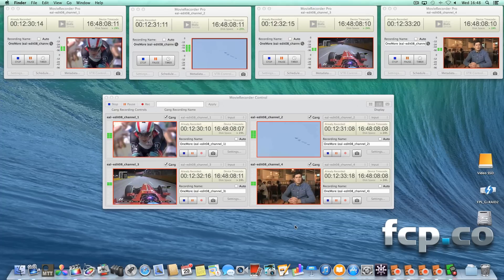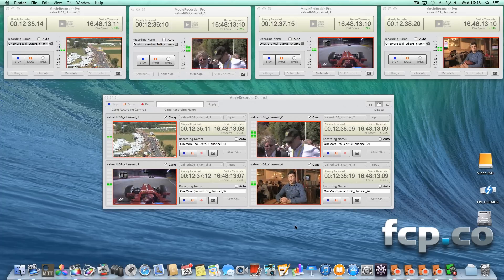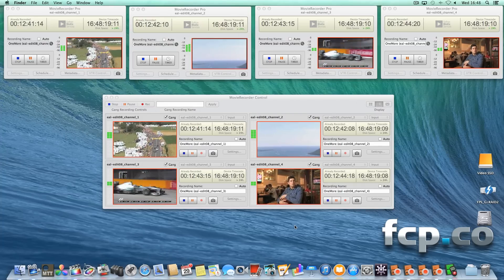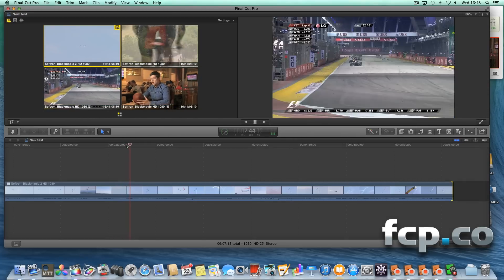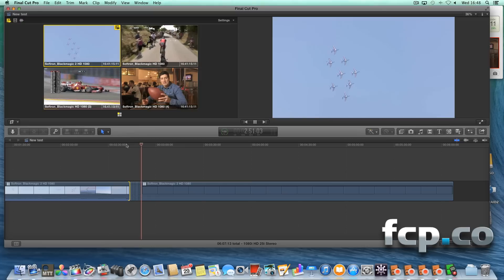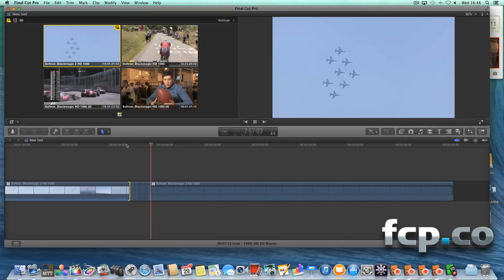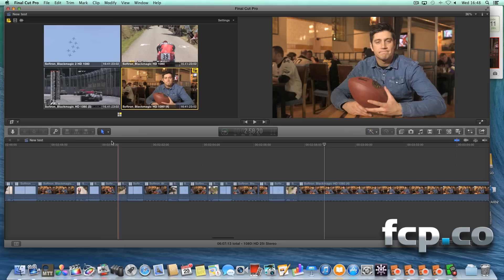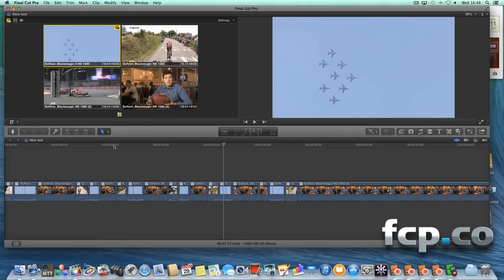The New Mac Pro Multicam Editing Growing Movie Recorder Streams FCPX Final Cut Pro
We had the pleasure of spending a day at Timelime TV with Pierre Chevalier from Softron. The idea? to test out new workflows on shared storage for fast turnaround production. We also post one amazing video that's not to be missed!

Most of the reviews of the Mac Pro you will see posted have the machine working in isolation. Now, that's fine if you are a one man edit shop, but not a great help if you are part of a team that collaborate on productions.

So why not organise a day where we could invite a few people along and test things out! That's exactly what we did at Timeline TV in Ealing , connecting the Mac Pro up to a 24TB Xsan.